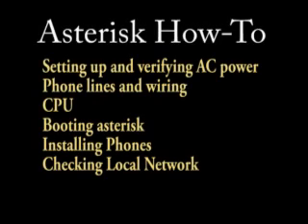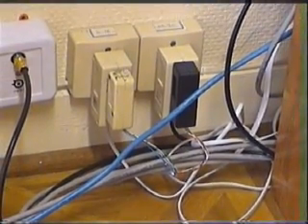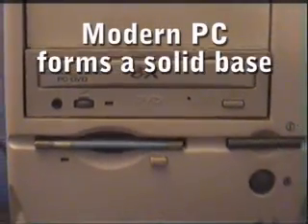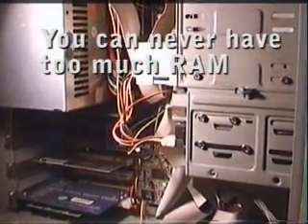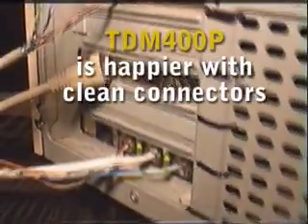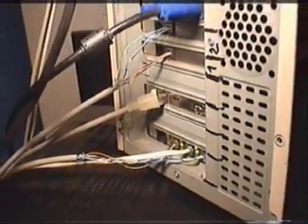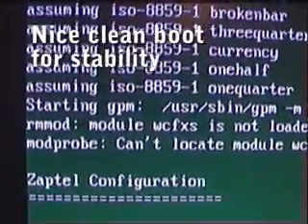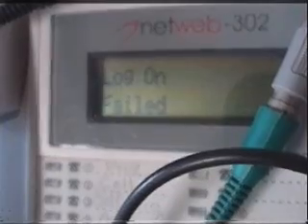How to Install Asterisk. Not.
Step by step description of what NOT to do to have a great installation of the start open source pbx.